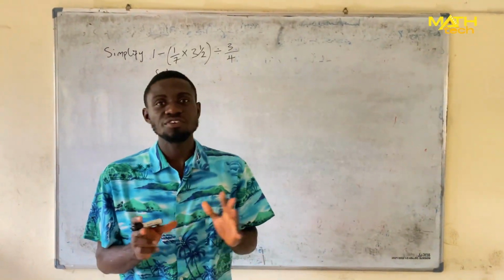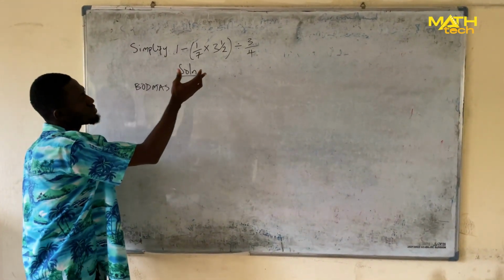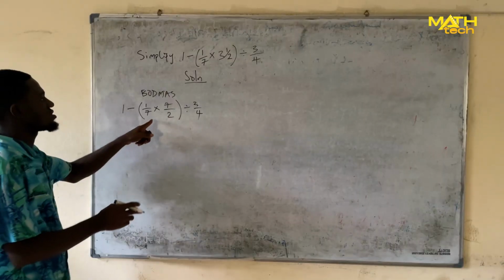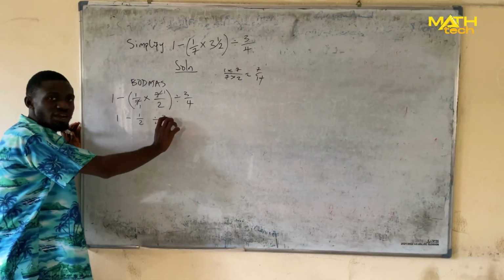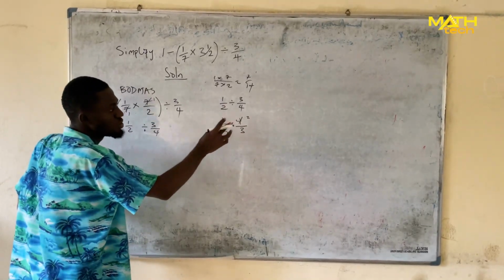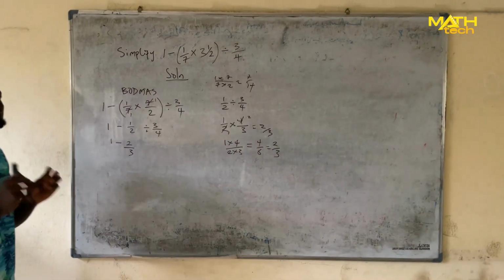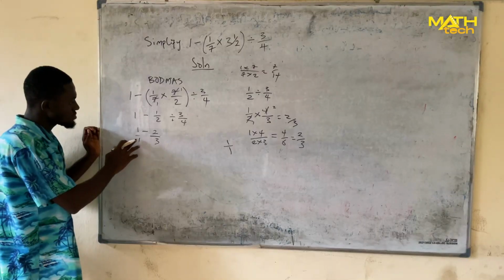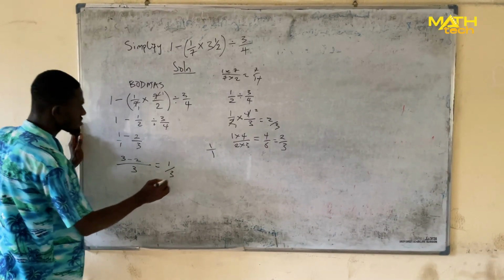FRACTION | PROBLEM SOLVING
In this video, we break down an example from the topic Fractions in a simple, easy-to-follow way. Whether you're a student brushing up on basics or preparing for exams, this lesson will help you master fractions with confidence.

✅ What you’ll learn:
• Step-by-step approach to solving fraction problems
• Tips for avoiding common mistakes
• A clear explanation with real-time problem-solving